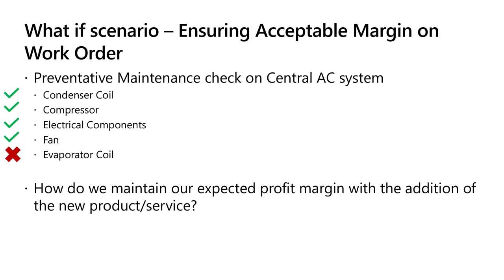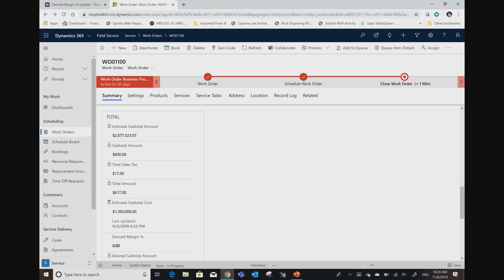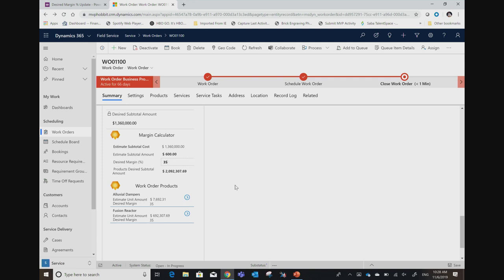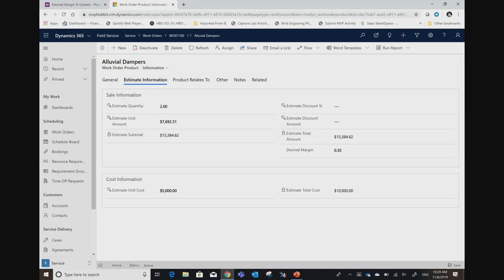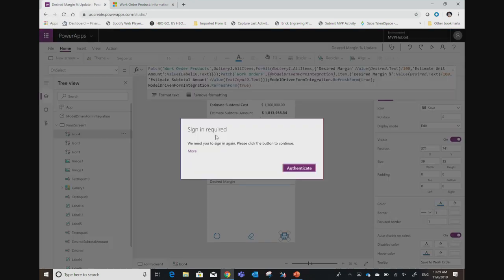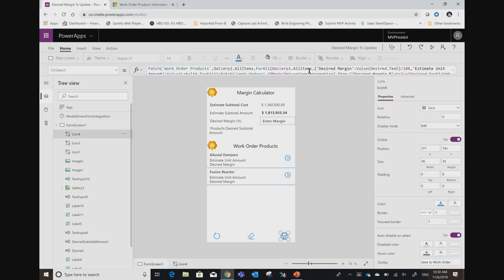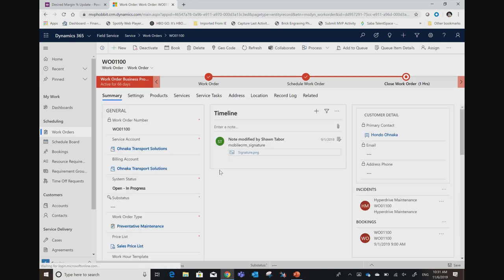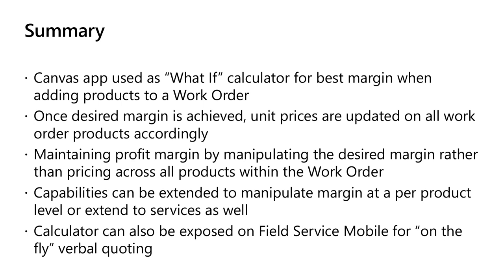Increasing profitability in field service via Microsoft Power Apps | THR2088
In this session, view a customer case where job profitability is maximized through "What If" scenarios modeled with a Canvas App. This scenario based modeling helps ensure successful bids and increased profitability. Estimators are able to model the desired margin for their deal before submitting to the client. Once the job is scheduled, changes in the work can require additional modeling to ensure that delays or unforeseen requirements do not endanger profitability.